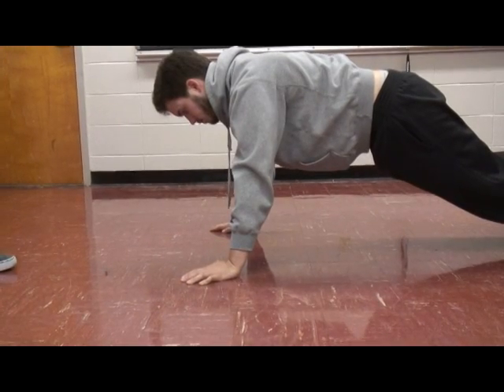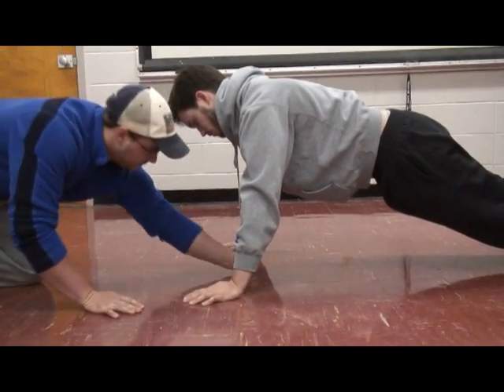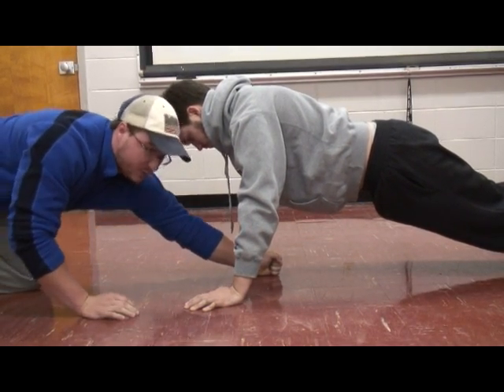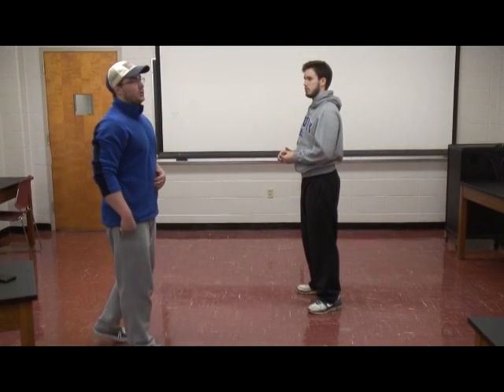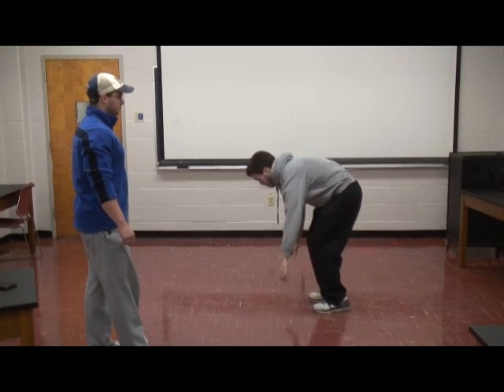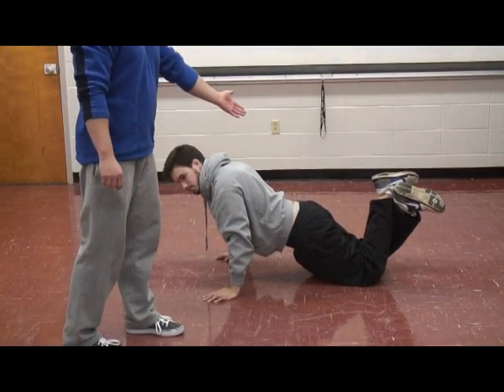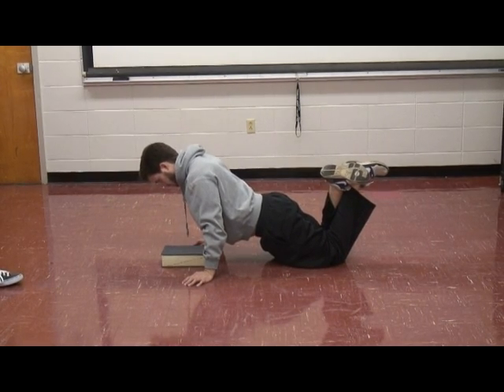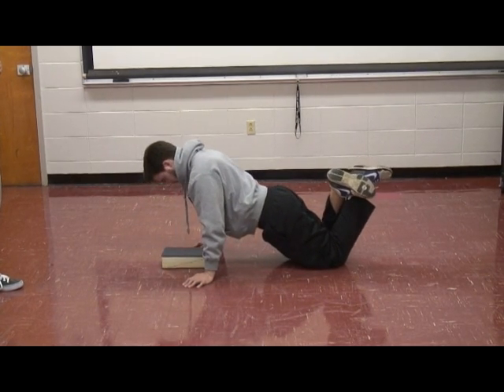Push-up Test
ACSM testing protocol for Push-up test